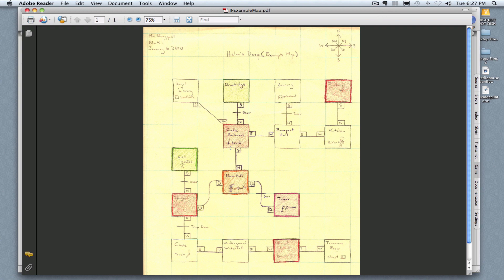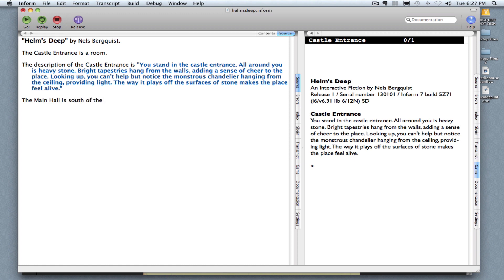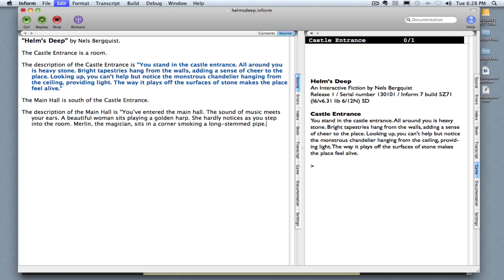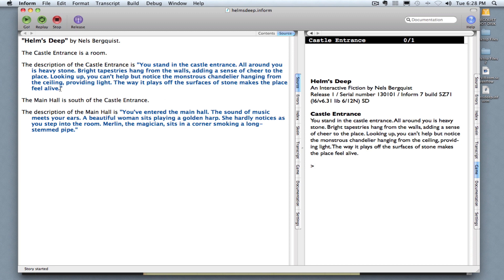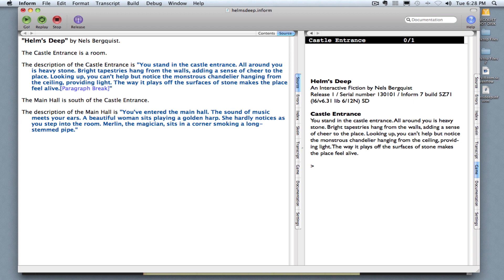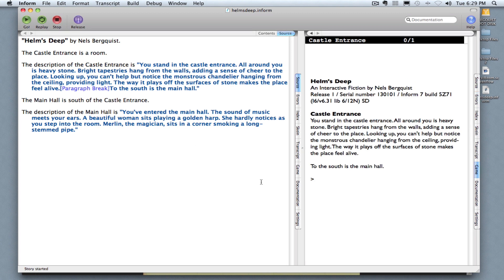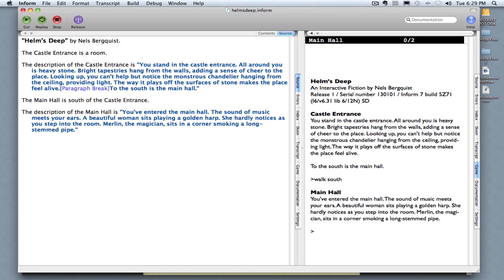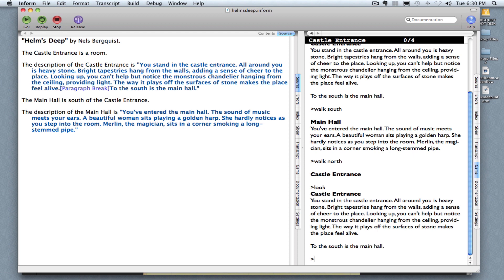Inform 7 Tutorial: Creating Your Second Room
This tutorial shows you how to create your second room using Inform 7.